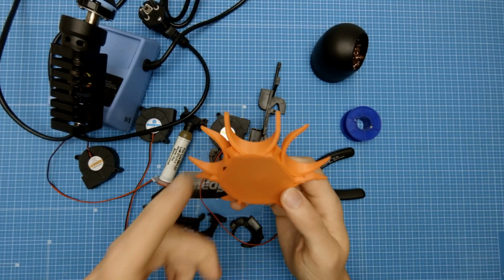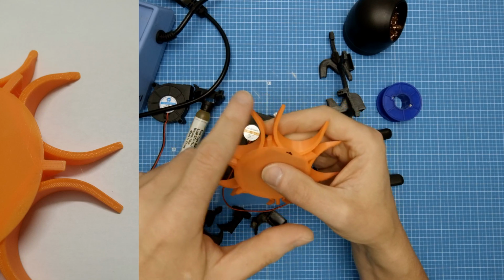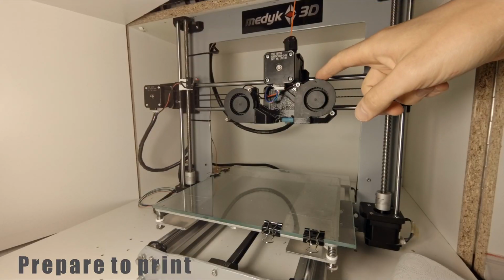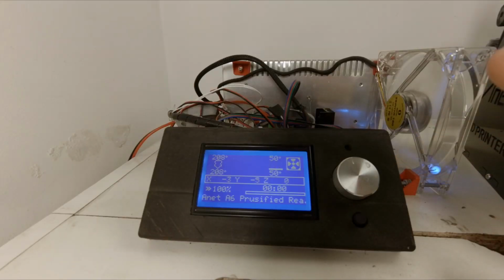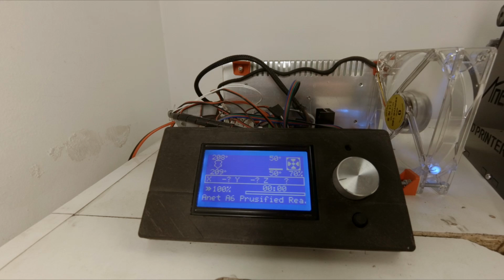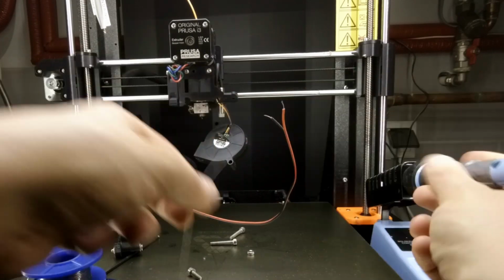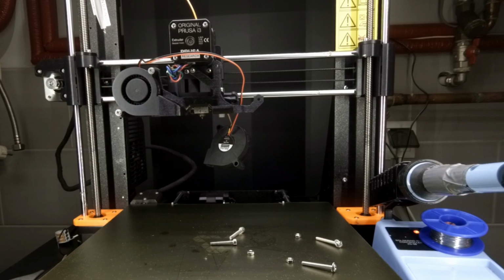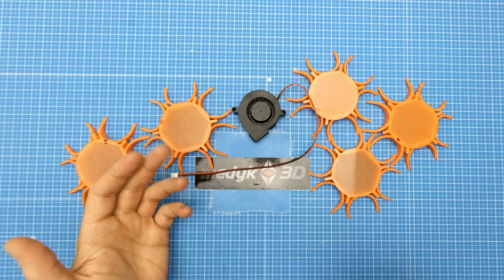Prusa Part Cooling Fixed? Double cooling fan mod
Do you have any ideas what I can make next? Any questions, thoughts?
Leave a comment now!

- posting a comment,
- buying me a coffee (filament in fact).
That really helps me, thanks!

Thingiverse, MyMiniFactory, Odysee, Lbry, Twitter, Instagram, TikTok.

Share the love and 3D print everything.

Many thanks to the whole 3D printing community.

0:00 Intro
0:30 Issue introduction
1:20 Mount the mod to the Anet A6 prusified
2:04 Test print 1
2:37 Anet A6 full speed cooling
4:16 Test print 2
4:23 Let's mod original Prusa
5:51 Prusa results
6:07 Weigh in
6:18 Summary
6:24 Outro